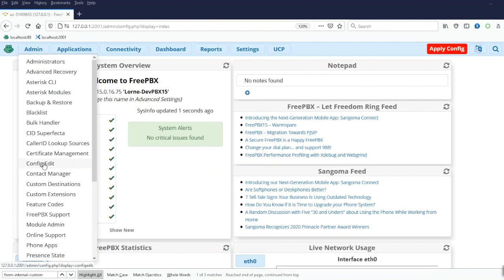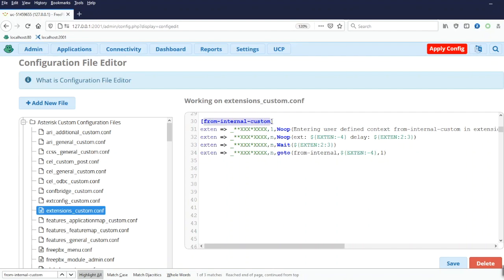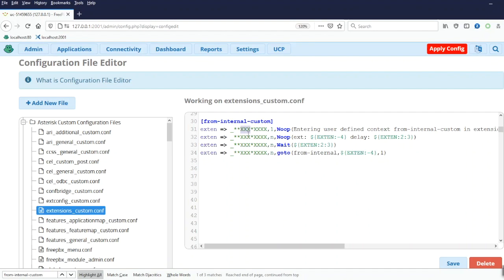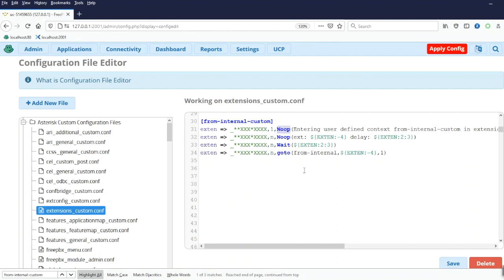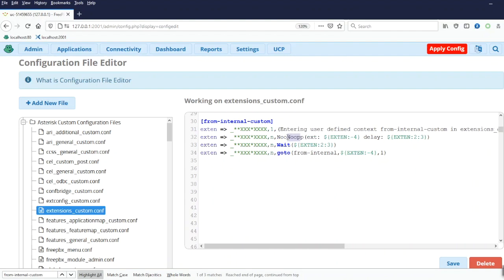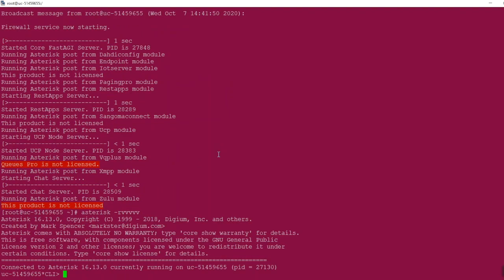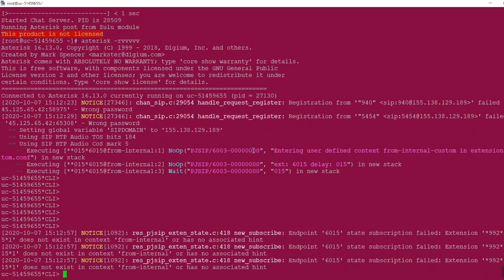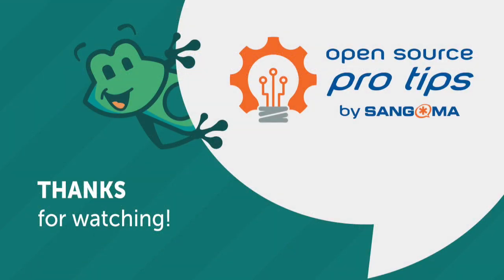Open Source Pro Tips by Sangoma: #8 – Creating a Custom Dial Prefix in FreePBX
Open Source Pro Tips is a video series is designed to help you with all your Asterisk, FreePBX and open source questions, concerns or just general information.

Each video will cover a topic most requested by our community and be delivered by one of our experts from our support or engineering teams.

The eighth video in this series shows you how to create a custom dial prefix in FreePBX.